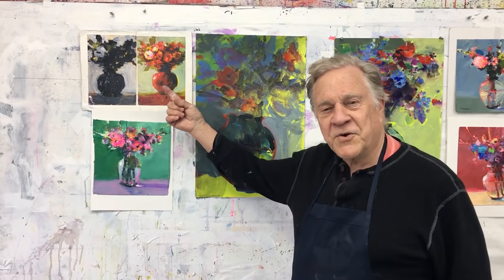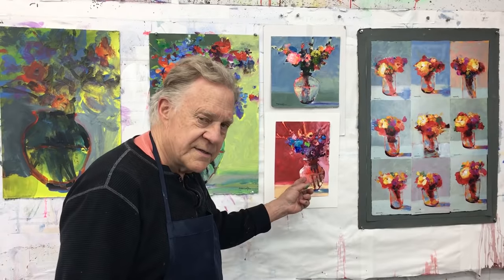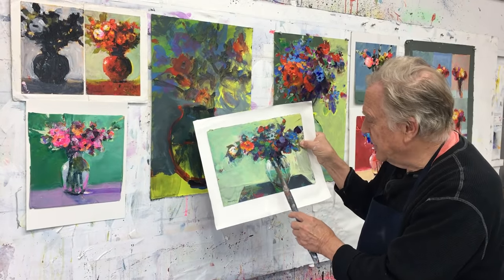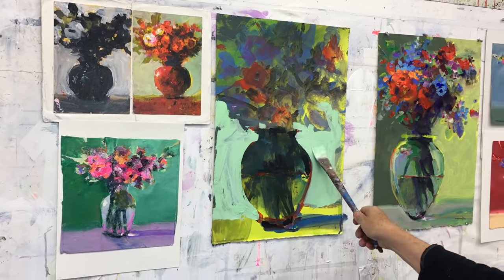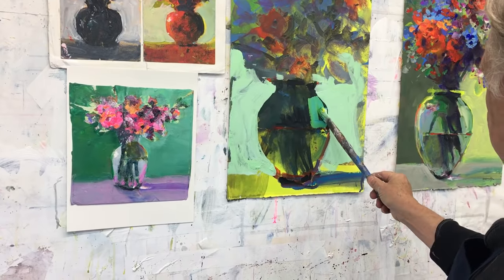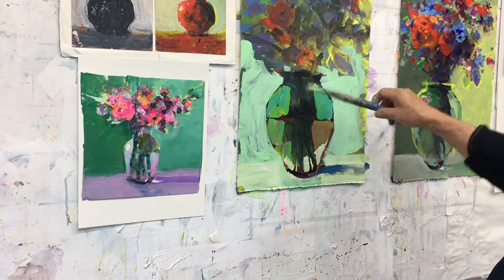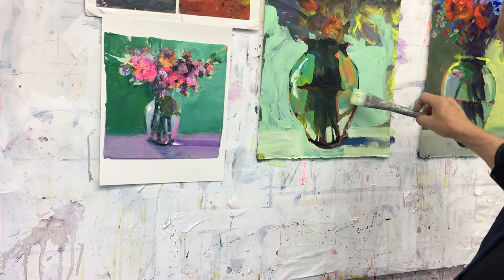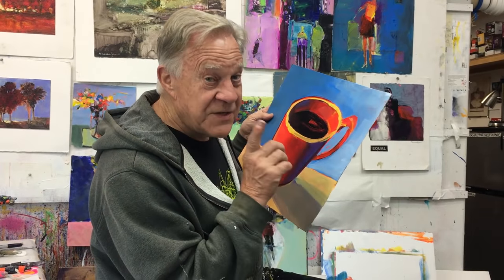BobBlast 231 - "Painting the Illusion of Flower Stems in a Glass Vase."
BobBlast #231

"Painting the Illusion of Flower Stems in a Glass Vase."

This teaching demo will show you how I paint flower stems. It's a loose and painterly approach... and not to be a lesson on a botanical illustration. It's a painting!

First, I practice sketching a variety of flower vases and their shapes, to decide whether it will be clear glass or solid ceramic. The overall silhouette of both the vase and bouquet should be a strong, graphic composition. I find that most of my floral compositions fall into the ASYMMETRICAL/CRUCIFORM design.

Practice this early step until you are satisfied with the graphic impact of how the overall shape fits on the canvas or paper.

Next, decide on your Color Combination. Then decide where you want the one focal point flower to be... put it in now. Now it is time to paint stems!

The vase shape has already been established and appears to be a solid, dark color. However, I want the vase to be a clear, see-through glass. So, using the same color as the back wall (behind the vase), I do a bit of negative shape, or reductive painting within the vase. I don't paint the stems per se, I paint the spaces that are NOT stems. In other words, if I looked at a vase of flowers, I'd see the stems through the glass, then the background wall color. That's what I paint... not stems.

I make all this up - I don't actually copy a still life setup.

In previous BobBlasts, you saw me practice how I loosely paint a vase of abstract flowers. This video shows the final detailed step of how I create a more convincing image of stems. Don't be overly concerned about making a perfect illustration of
flowers in a glass vase.

Paint the enthusiasm and joy of a loose bunch of flowers.